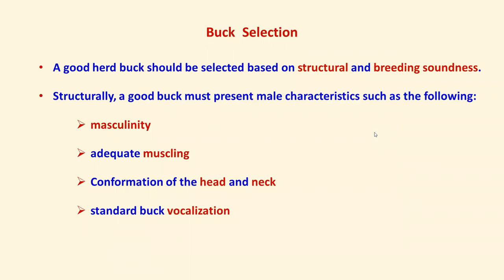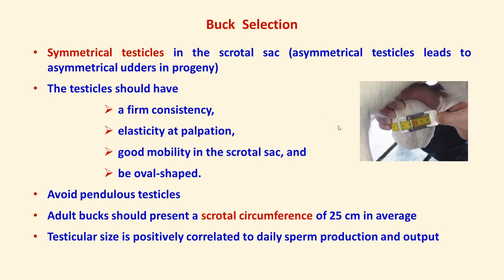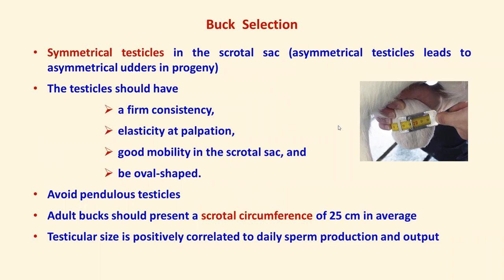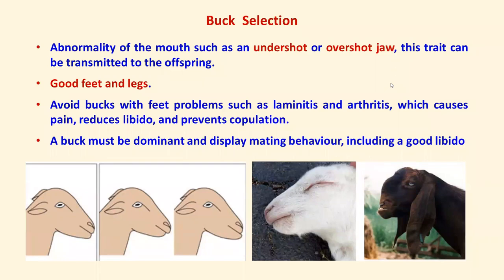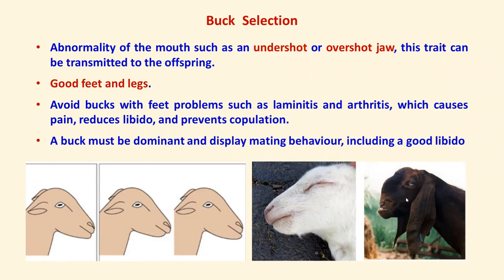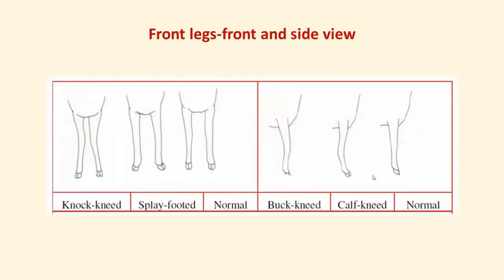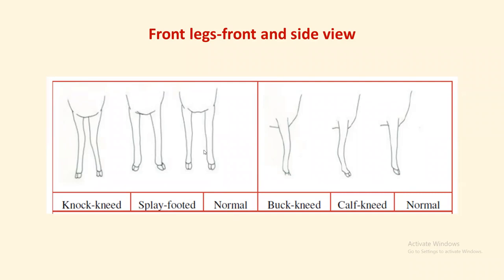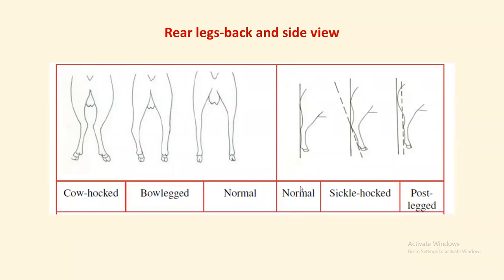Selection of Buck